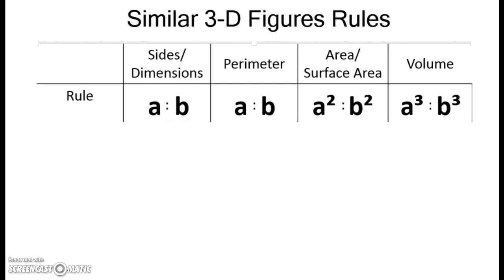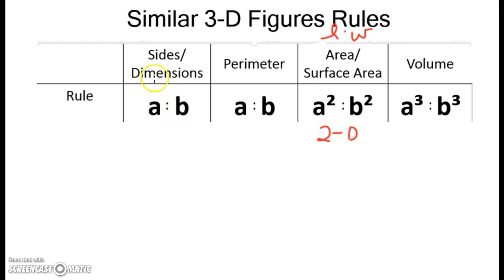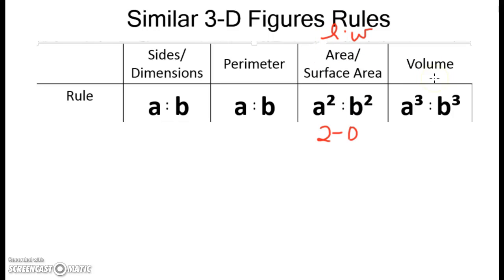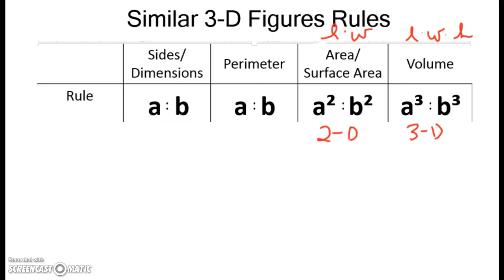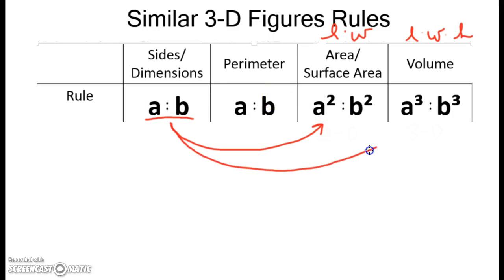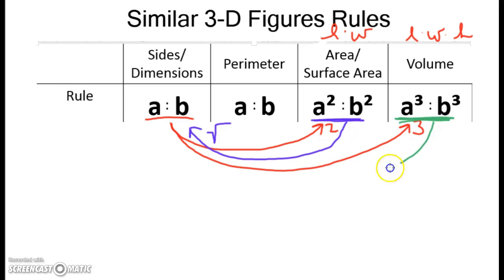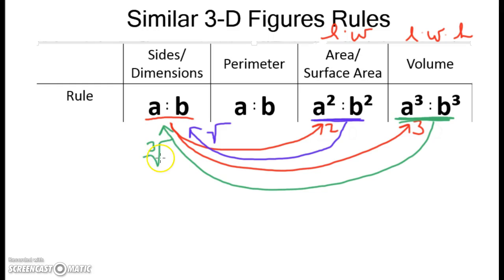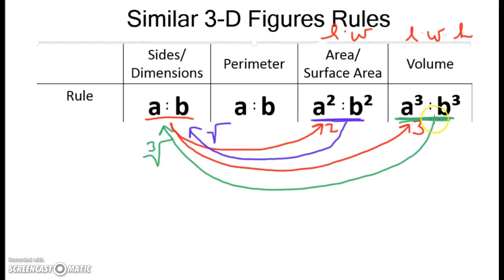3-D Similarity Notes